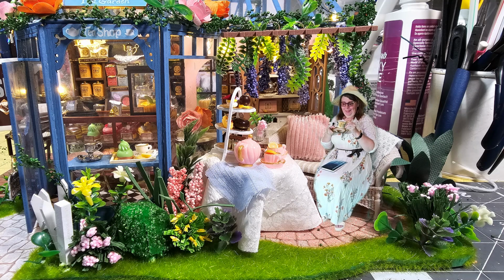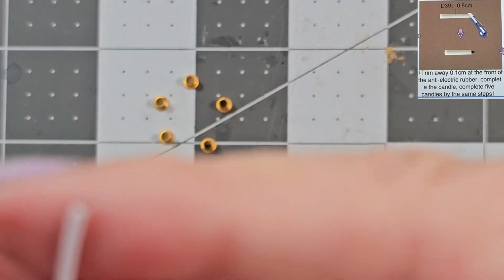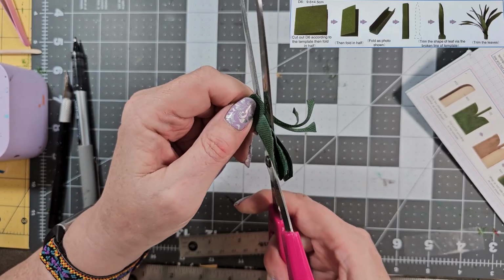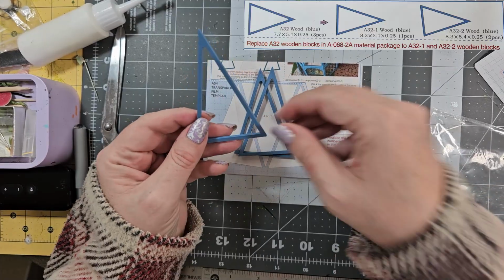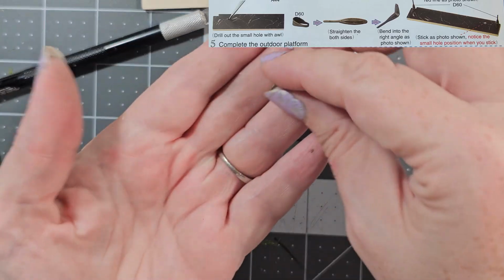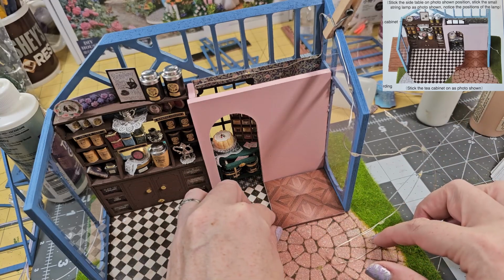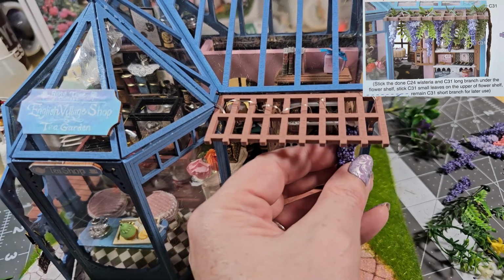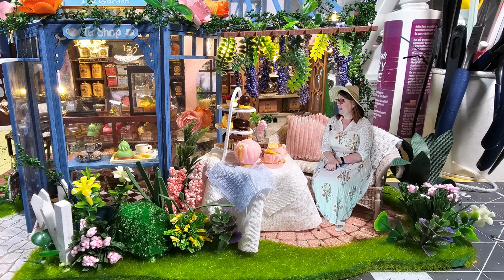Rose Garden Tea House: FINALE! Let's put it all together!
I have lots of fun making these videos and I hope you do too! Let me know by leaving a comment and a like.